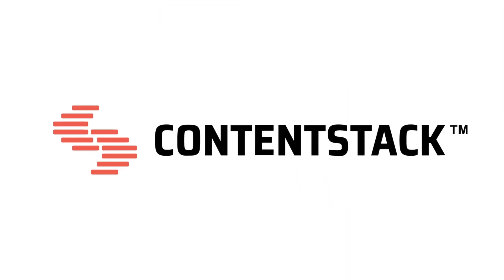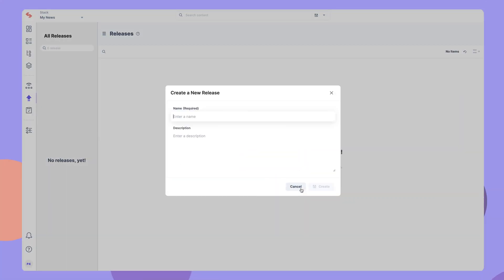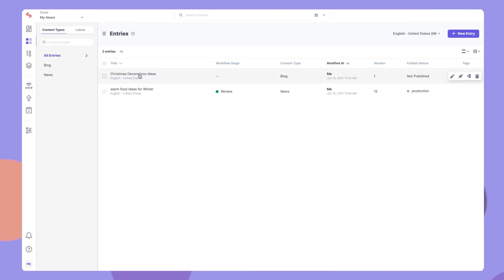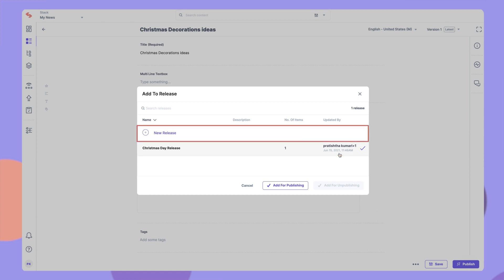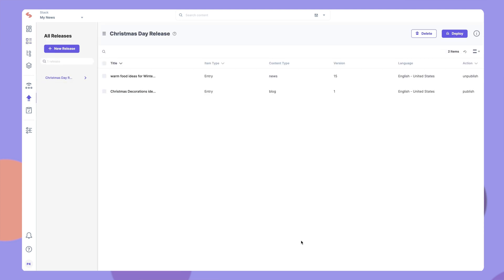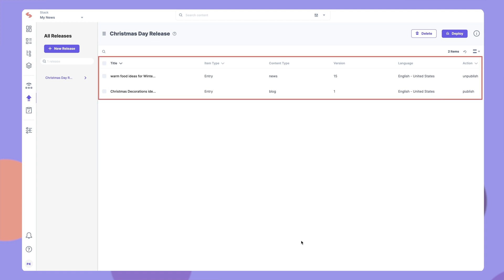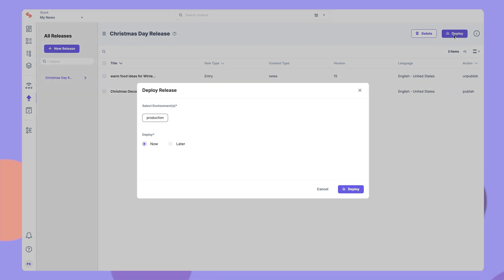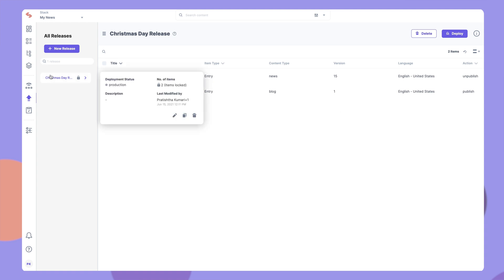Working With Releases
By assigning entries/assets to a ‘Release’, content can be published/unpublished in bulk and perfectly timed with a critical event, such as an announcement or product release.